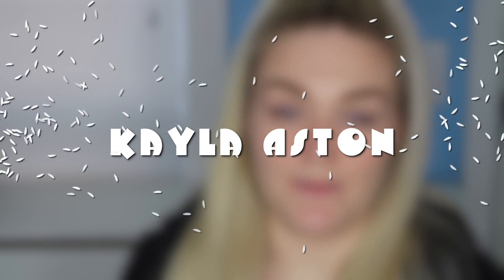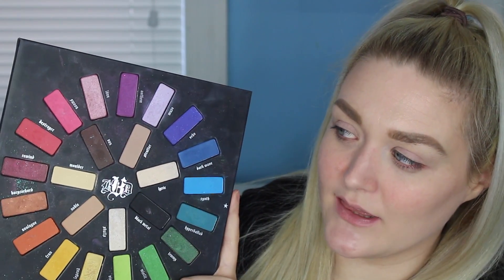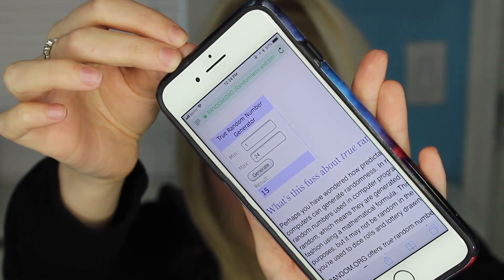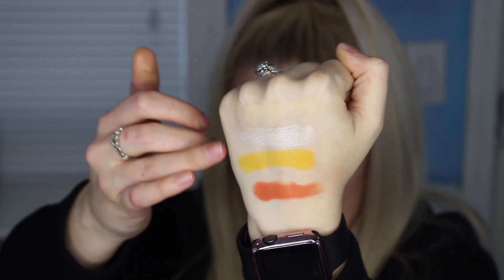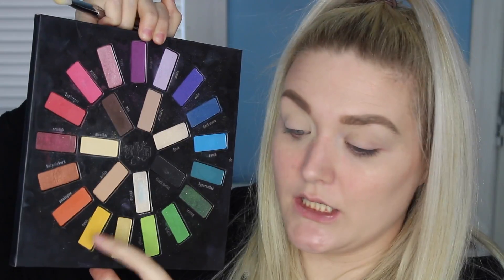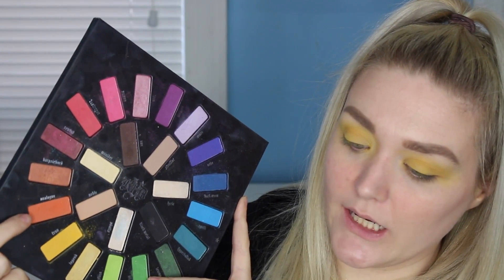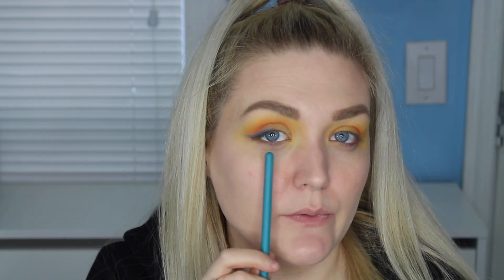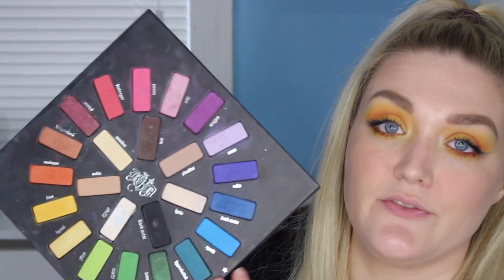PALETTE BINGO | Kat Von D Mi Vida Loca Palette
Hi Guys!!!

Today I am doing another palette bingo makeup look! For this palette bingo I randomly choose 4 shadows from the Kat Von D Mi VIda Loca Palette and create a look using those random shades! I believe this palette bingo video idea was created by Emily Noel, which is linked above. I have not used my Kat Von D Mi VIda Loca Palette nearly enough, so I really wanted to use it for a palette bingo video! You guys said you wanted more tutorials on my channel so I hope you all enjoy thisKat Von D Mi VIda Loca Palette  palette bingo video! If you like this palette bingo video, please leave this Kat Von D Mi VIda Loca Palette palette bingo video a thumbs up!!

XOXO Kayla Aston

LINKS / CODES

  code -  KAYLAASTONFREE  (gets you a free oil/free defuser)
 - Muddy Body
 - EBATES (Seriously, if you are shopping online use this website to get some cash back!)
- PERSONAL PLANNER Personal Planner:
Save 15% with code: K-AYLA-2017
- AMAZON SHOP